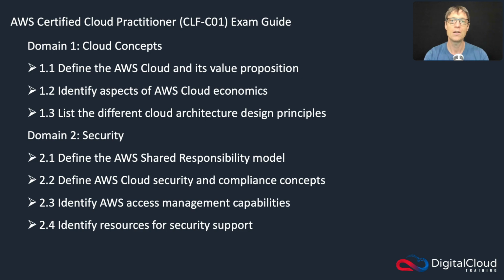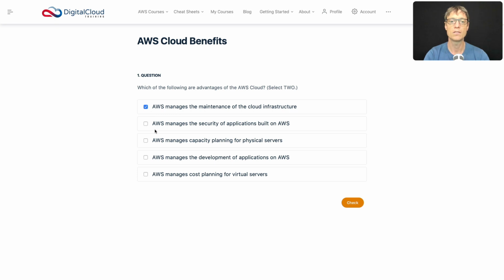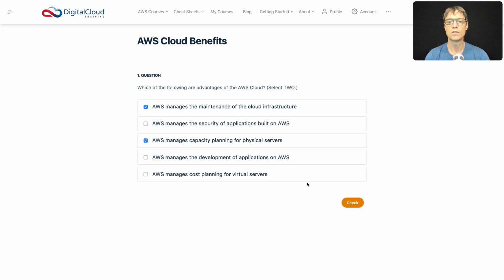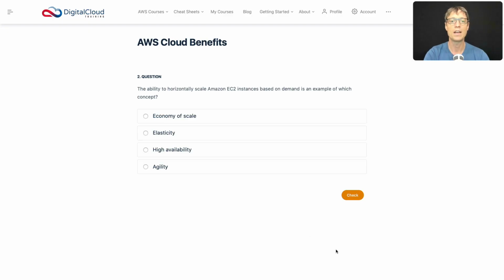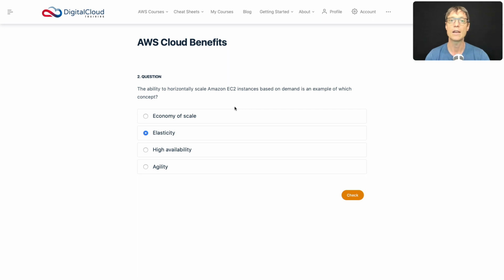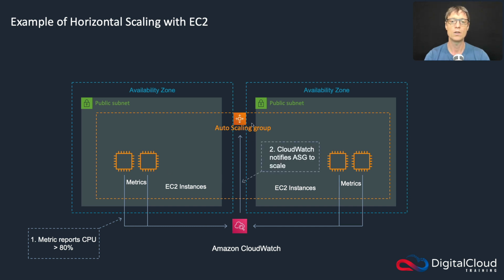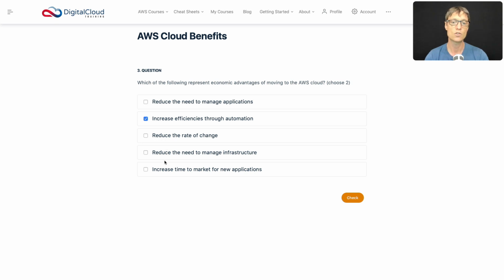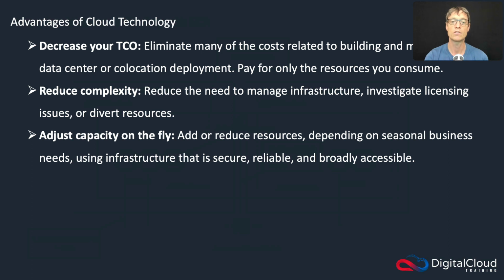AWS Cloud Benefits - Exam Reviewer for the AWS Certified Cloud Practitioner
In this video, Neal walks you through practice questions for the AWS Certified Cloud Practitioner exam relating to the benefits of the AWS Cloud.

This video is an excerpt of our Exam Reviewer for the AWS Certified Cloud Practitioner.

📌 Timestamps
0:00 - Introduction
0:39- First Practice Question: Advantages of AWS Cloud
4:50 - Second Question: EC2 Instance Concept
7:32 - Third Question: Economic Advantages of Moving to AWS Cloud